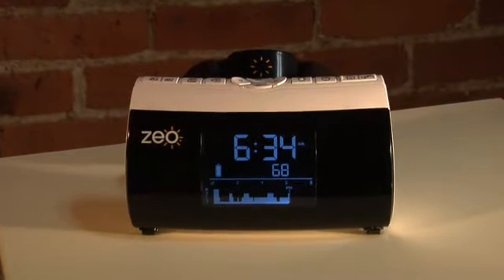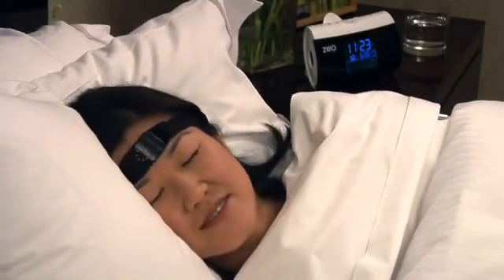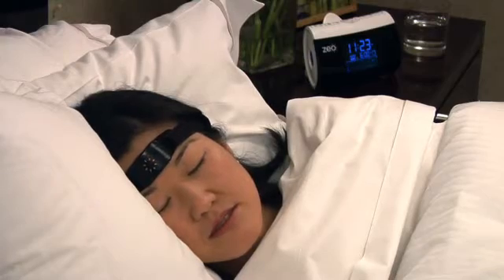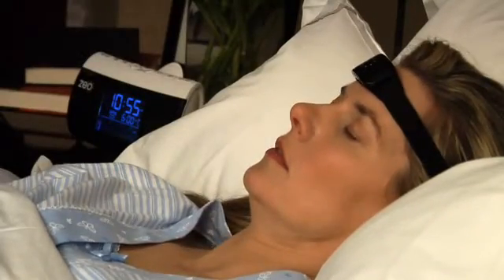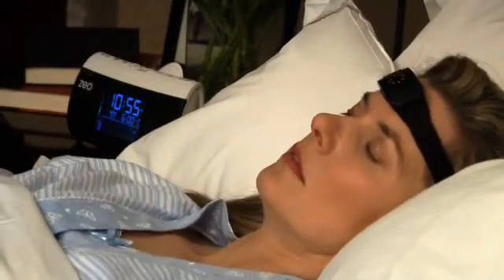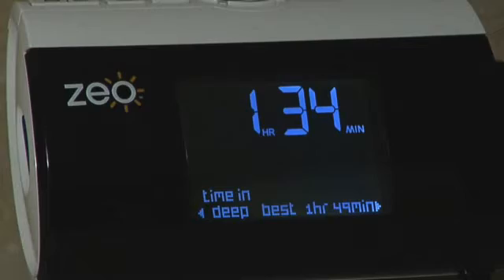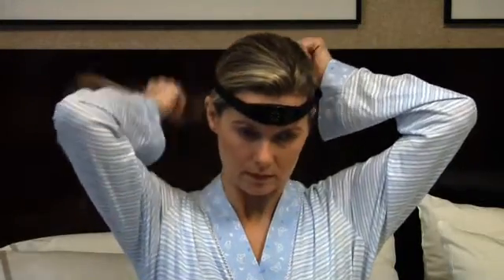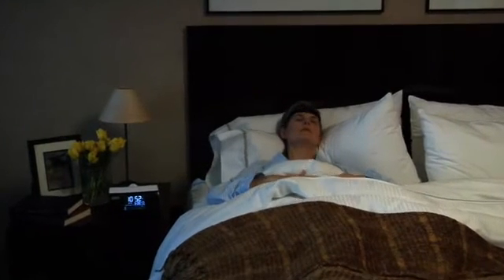Science of Zeo with Steve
Resident sleep scientist, Stephan Fabregas, spends a couple of minutes explaining how Zeo works.